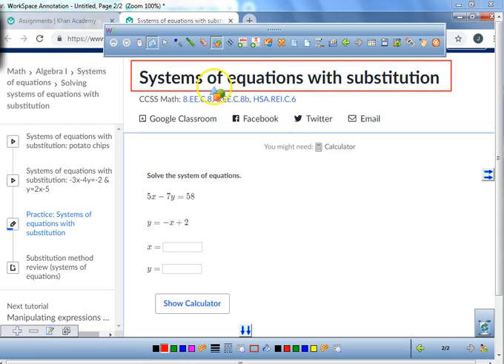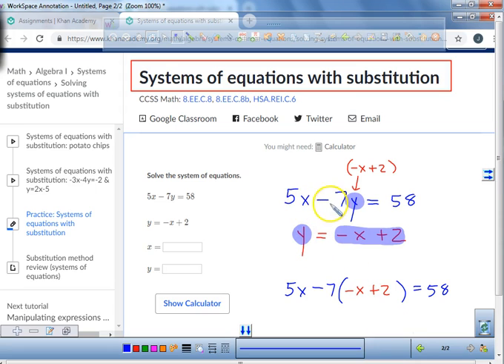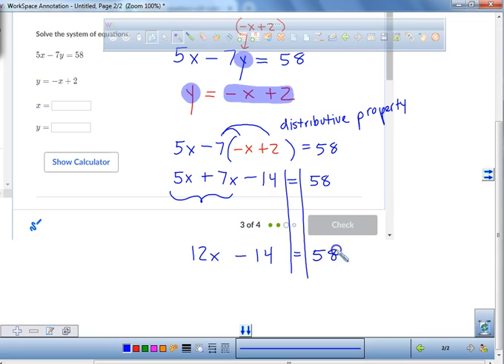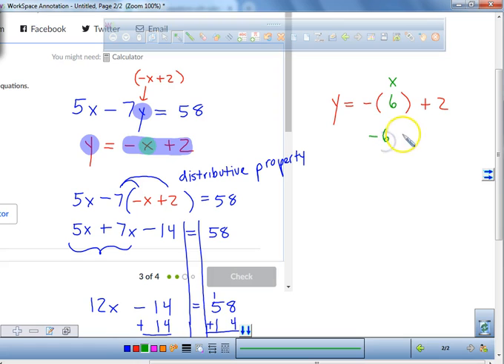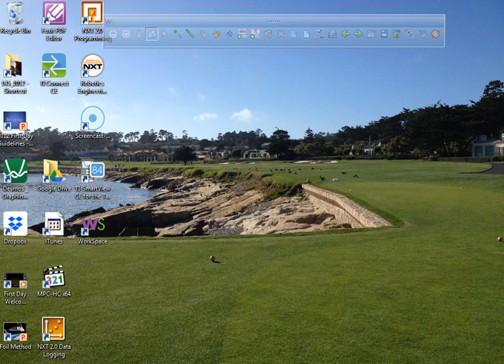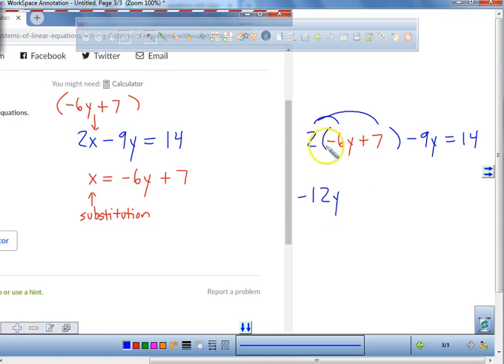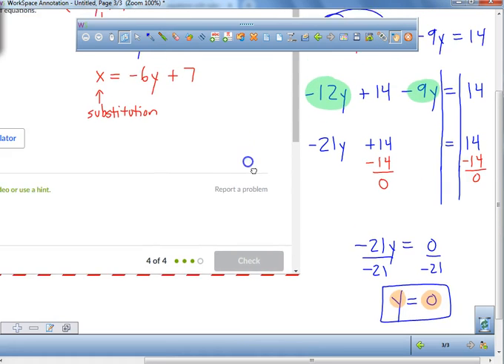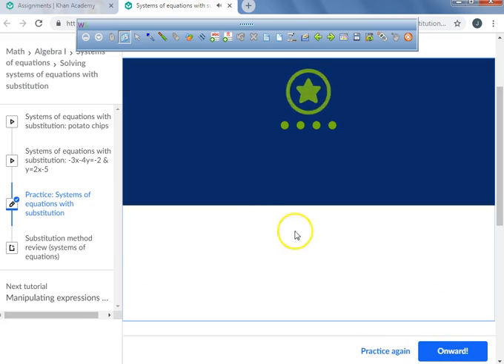Unit 5 A 3F Systems of Equations Substitution